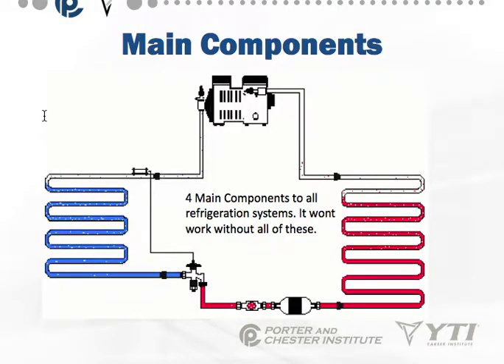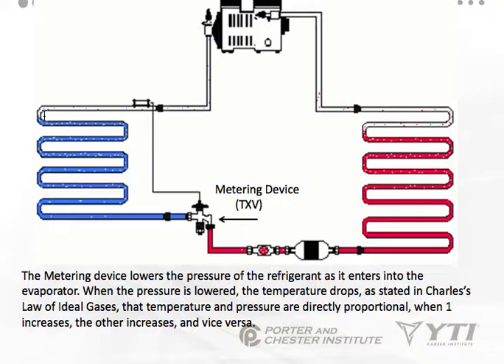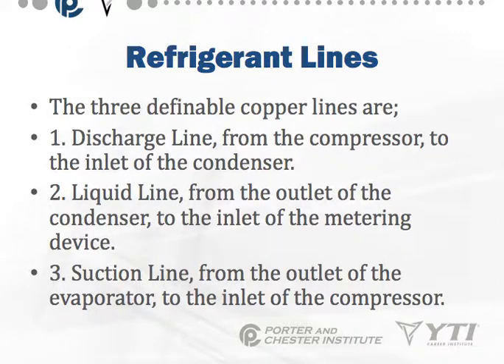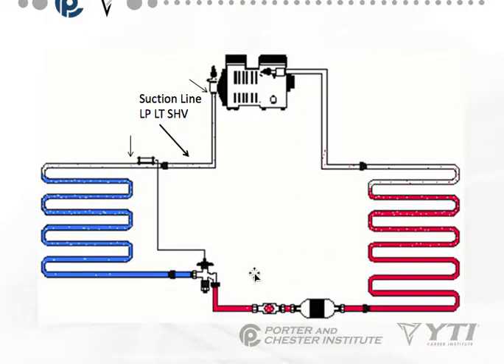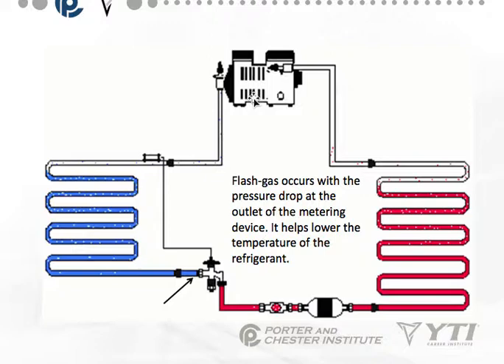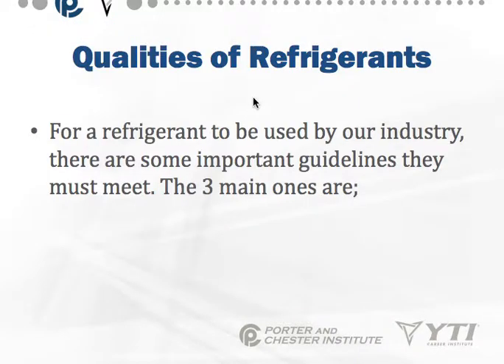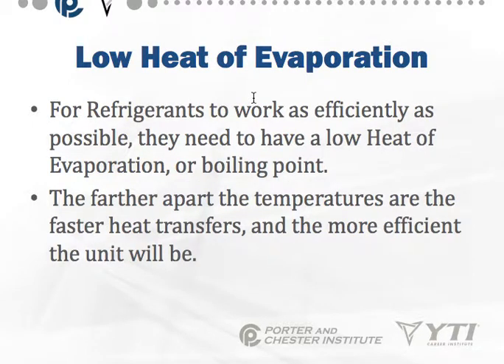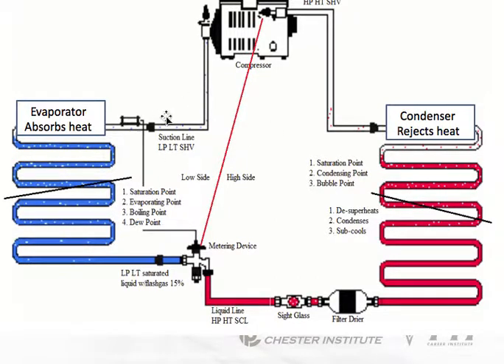Advanced_Refrigeration_Lesson_8_States_Refrigerant